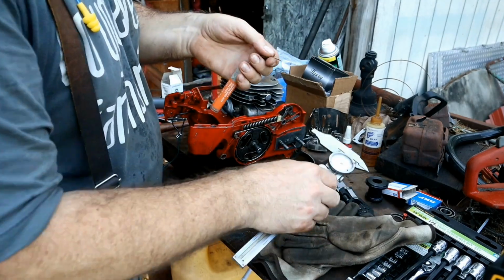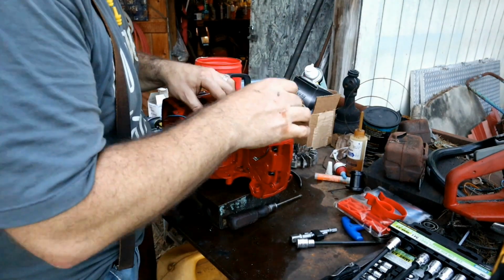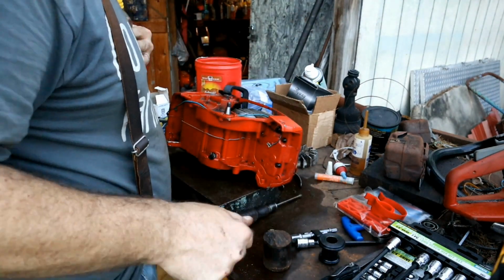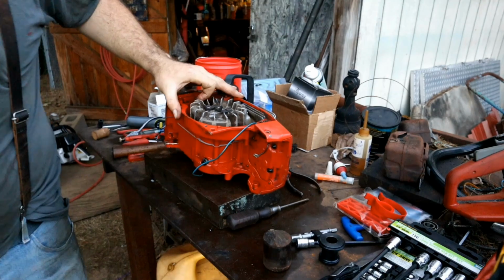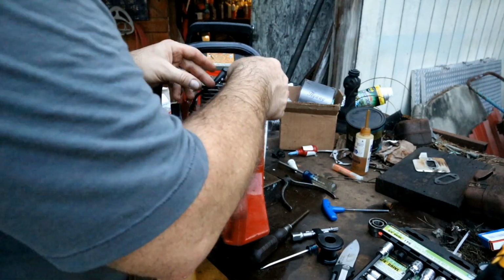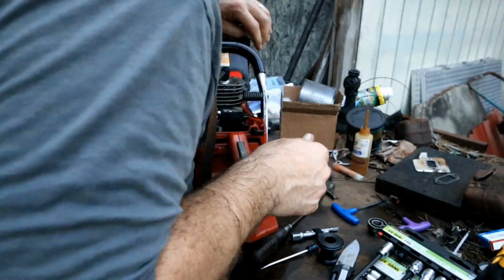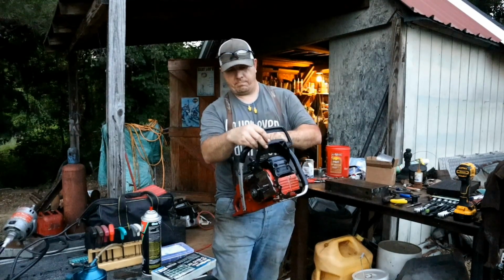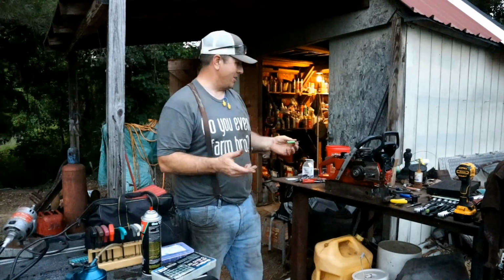How To Rebuild A Chainsaw Pt9